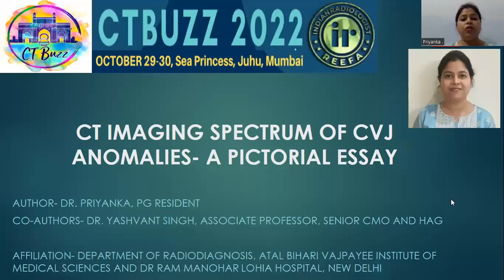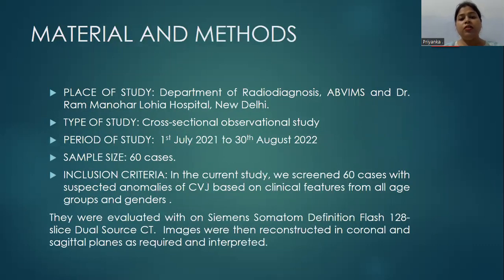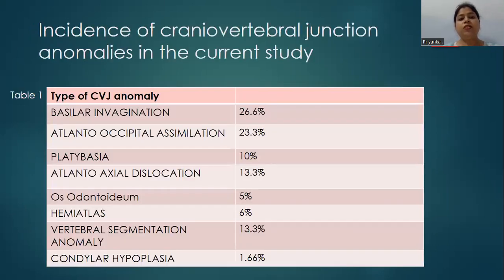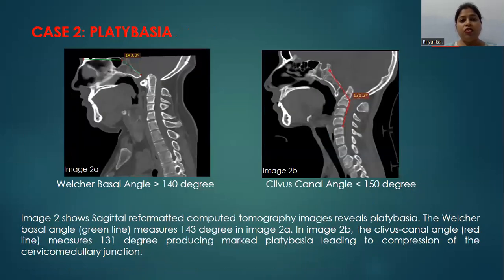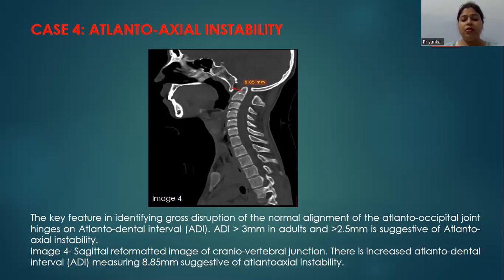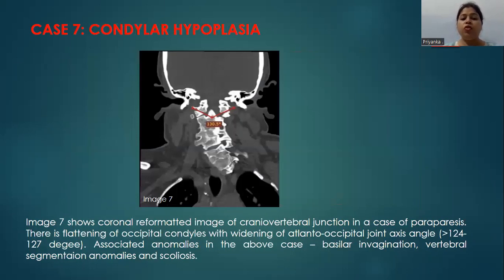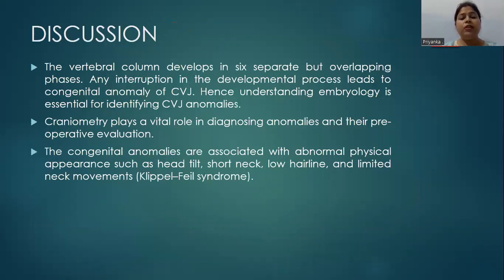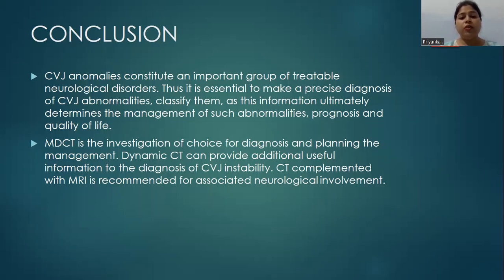CTBUZZ2022-Papers: Dr. Priyanka|| CT IMAGING SPECTRUM OF CVJ ANOMALIES- A PICTORIAL ESSAY.